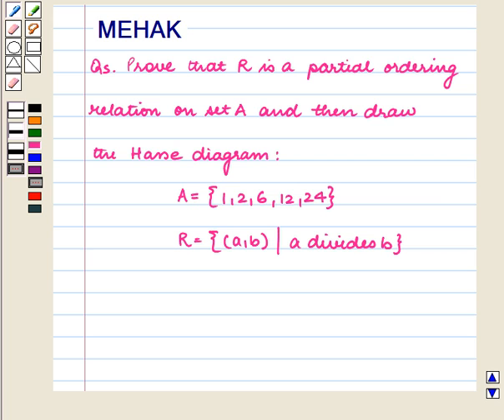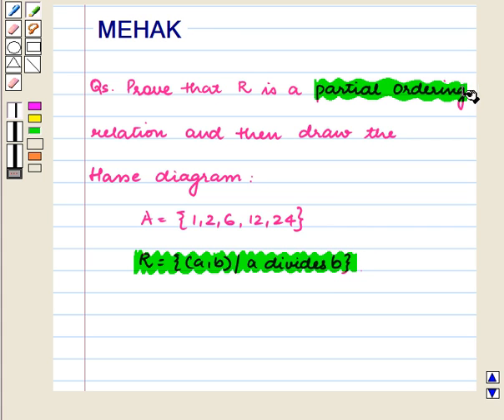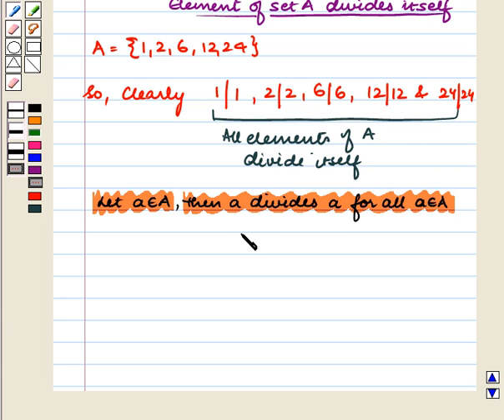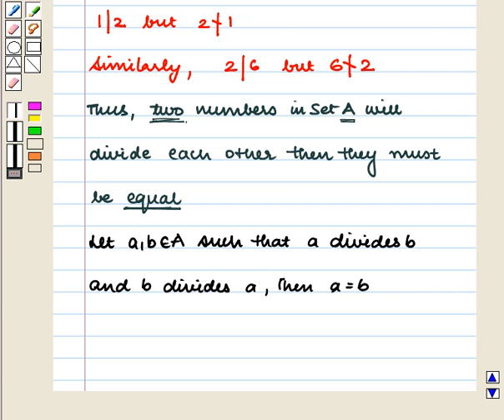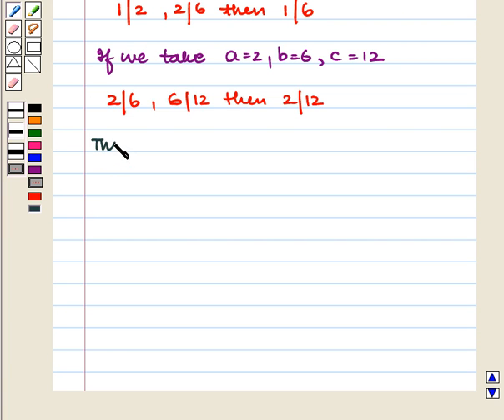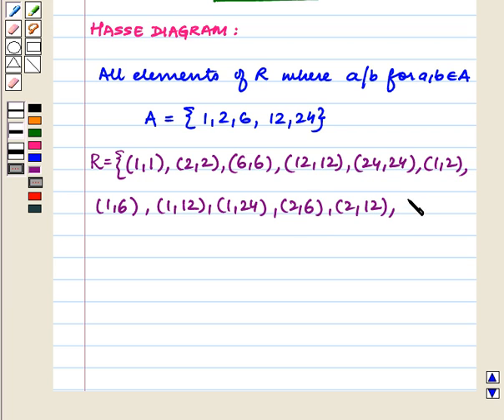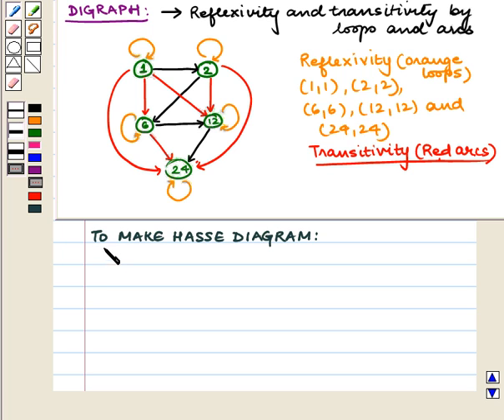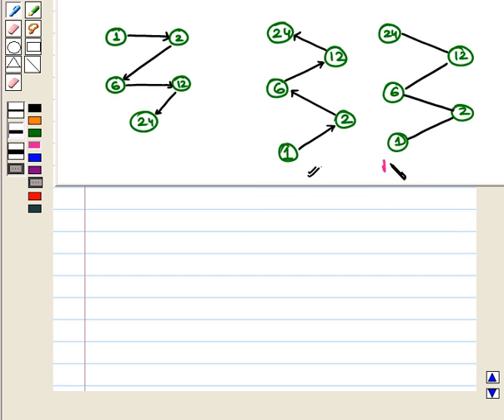Final_SE18_RELATIONS